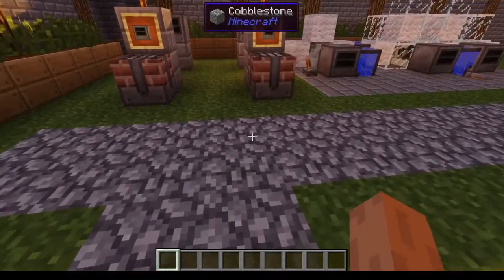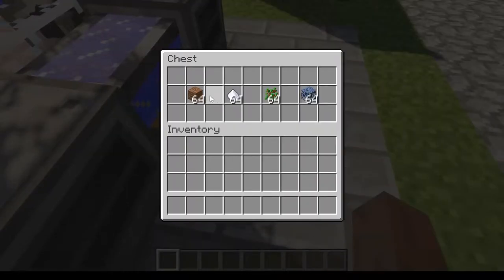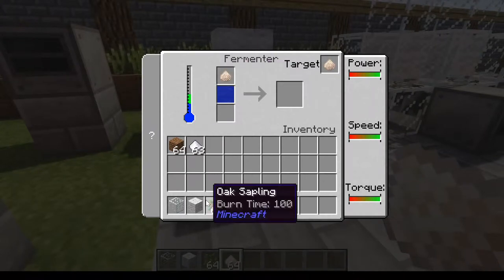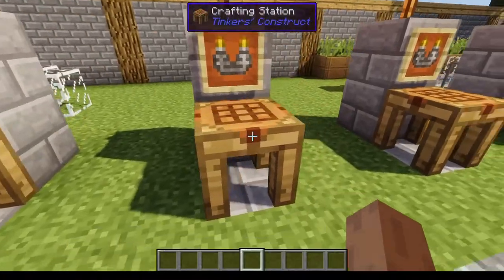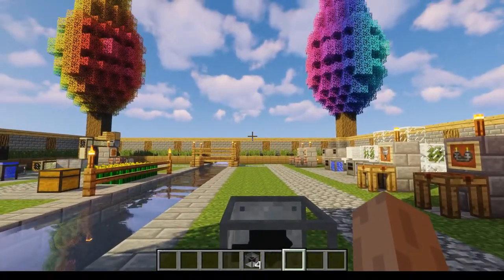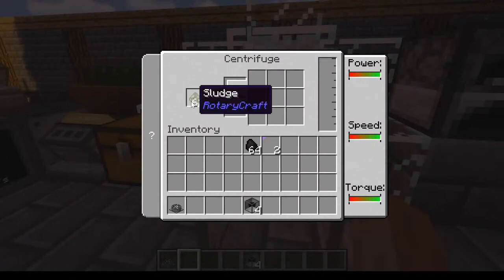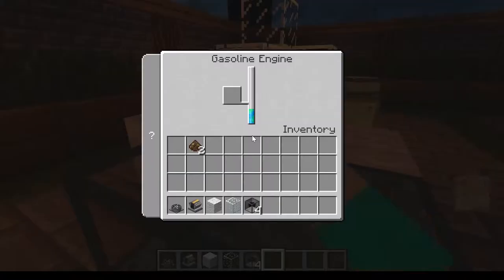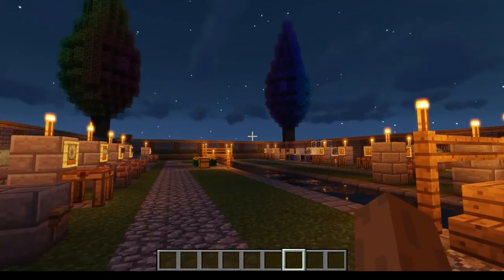RotaryCraft Tutorial #4 Centrifuging Ethanol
In this video I will show you how to craft and use the fermenter, gasoline engine, centrifuge and compost as well as make yeast, sludge and ethanol extract.

I also forgot to mention that compost can be used as bone meal and the  centrifuge can be used to process canola seed husks.